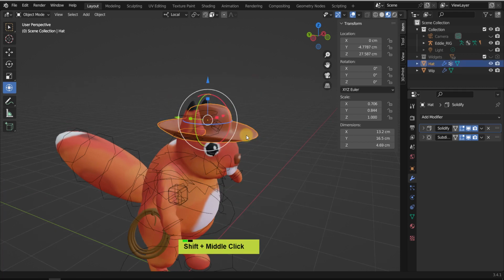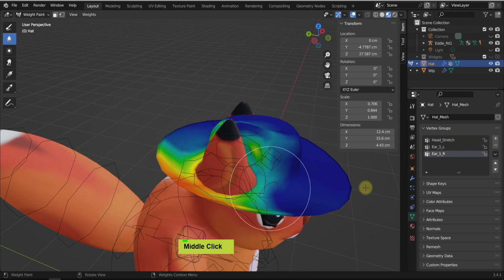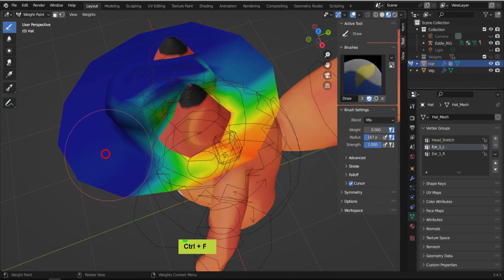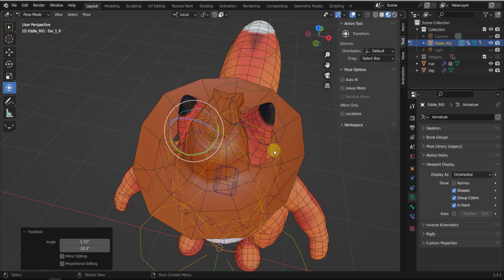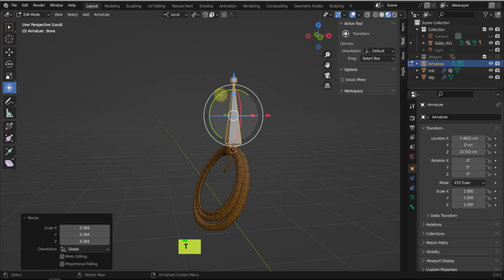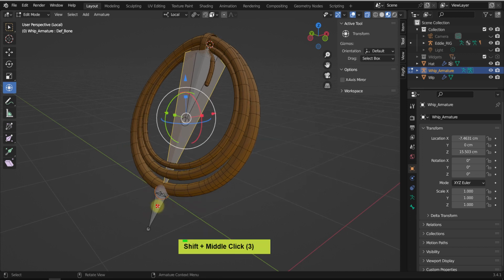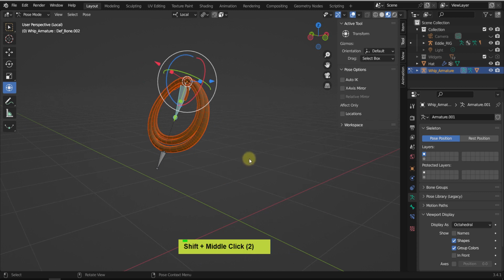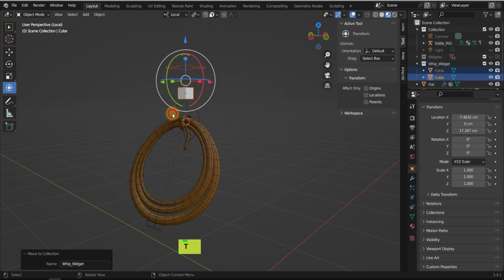MS3D | Blender | Animation | 007 | Attach & Rig Simple Props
To add personality and character to our figure we can add few things to it. In this video I will show how to link to vertices, or bones and even set up a simple squash and stretch rig for the props itself.